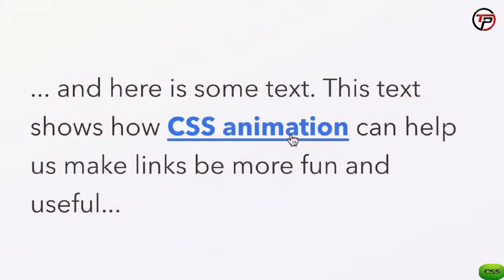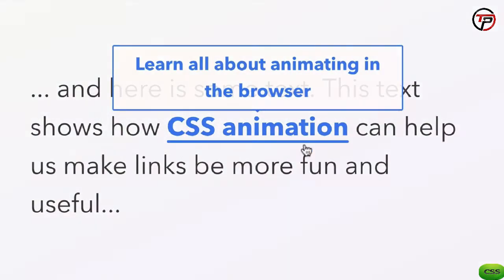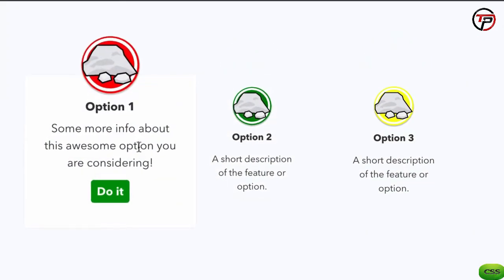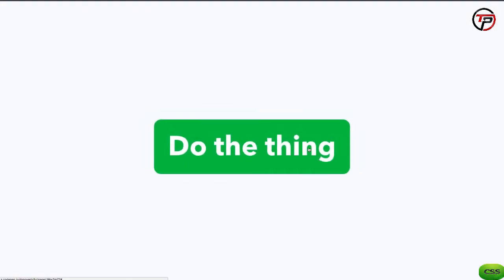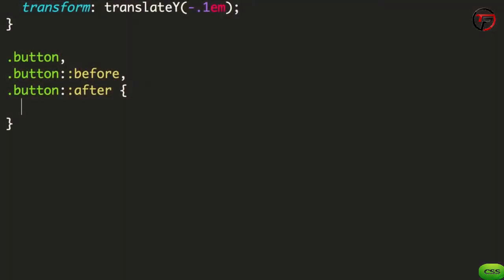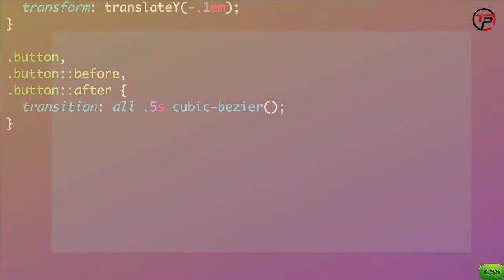CSS Advanced Tutorial: Introducing touch and hover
Introducing touch and hover

touch and hover animations in this module we're going to look into the ways our visitors interact

with our web pages and apps.

We will look at what happens when visitors hover focus or tap on links and content and see how animation

can help with these interactions

when we build our designs on the web.

We think about the state of the elements on the screen are links for example have a default state visited

state.

Hover focus as well as active states.

Each state provides meaningful feedback to our visitors when a link is hovered a visual change of state

helps people know that what they hovered really is a link in this module we'll take on the challenge

of bringing animation to these interactions along the way.

We will animate the underlines on our anchor links will animate helpful tool tips over the text

reveal content on hover as well as animating all the states of a button

as we do this.

We'll see how we can use the transition property efficiently combining multiple transitions and getting

the most out of very few lines of CSS.

You should find attached to this lesson a file called Zero to dot zip.

This contains all the code for each lesson.